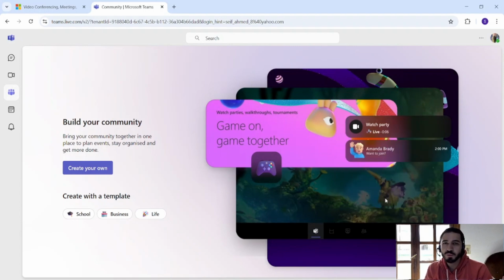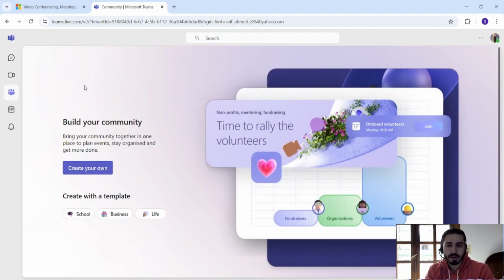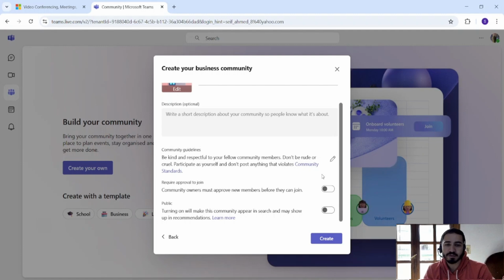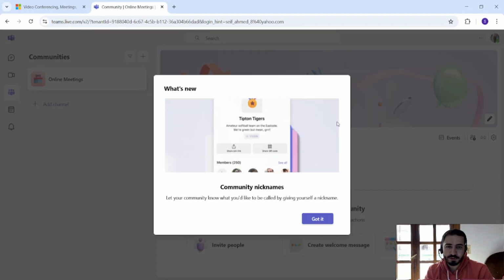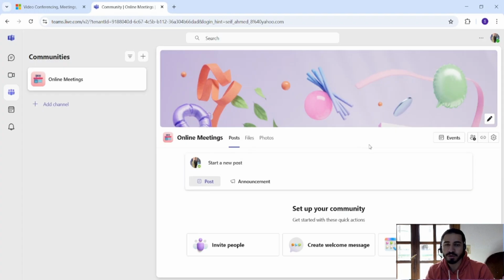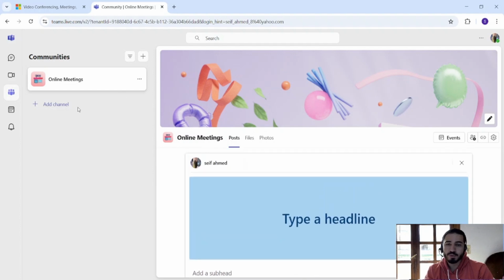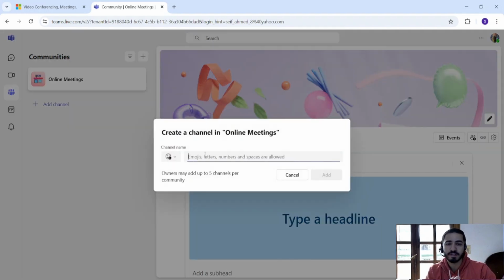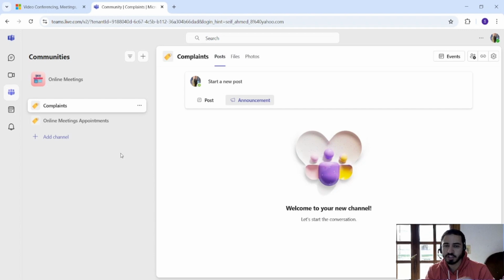Build Your Community Fast with Microsoft Teams !!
Do you want to build your own business team online? Microsoft Teams has enabled this like never before! This tutorial will teach you all about the step-by-step process of setting up, managing, and engaging in a community in Teams. See how to unleash the total power of Microsoft Teams, from a business network to a student group conducting research to a fun hobby club.

📌 In this video, you shall learn:
✅ Creating Teams and channels
✅ How to initiate structured conversations
✅ Good practices for meetings, chats, and sharing documents
✅ Tips around engagement and collaboration